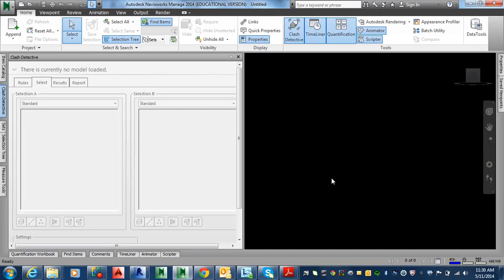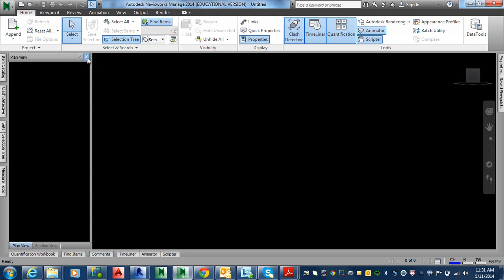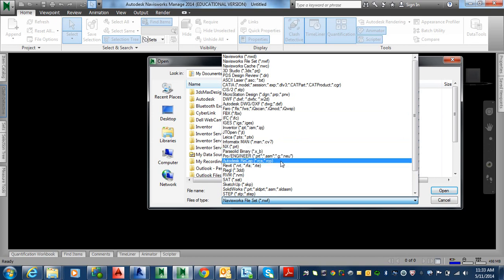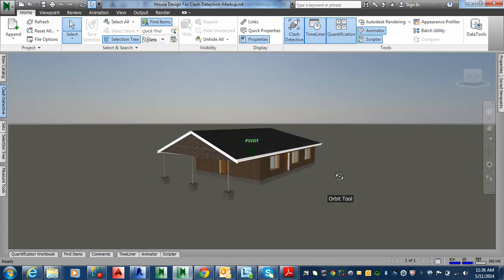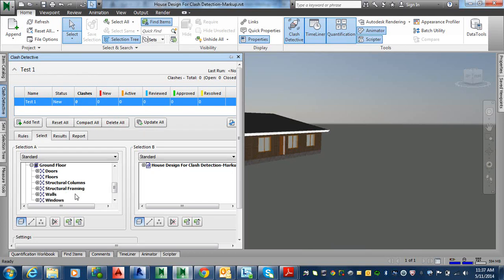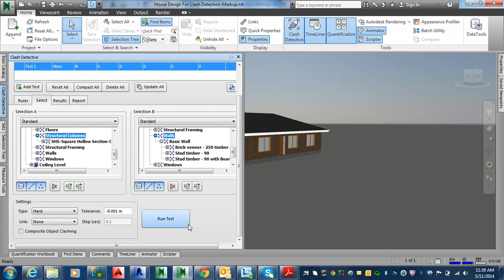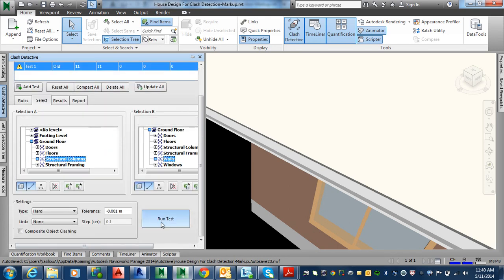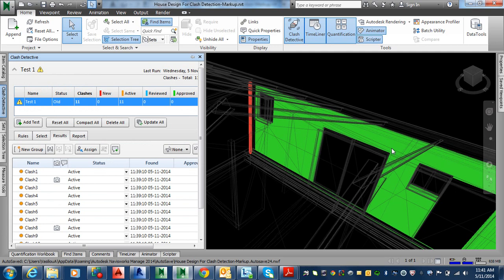BIM 2014 11 05 Clash Detection Using Navisworks Manage